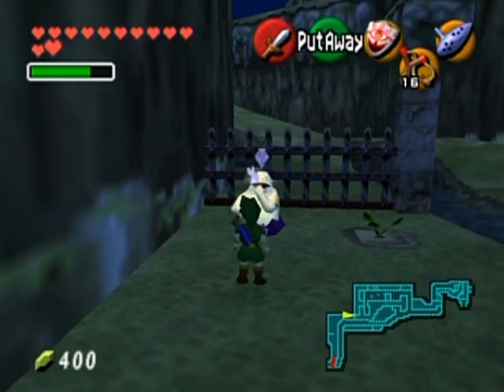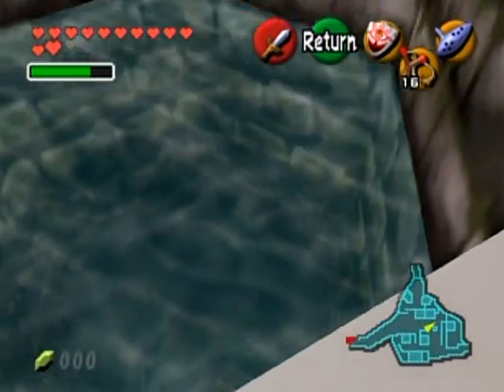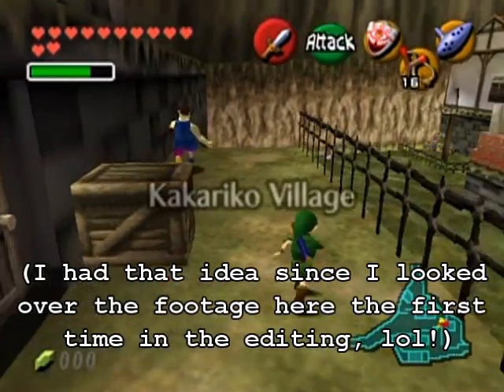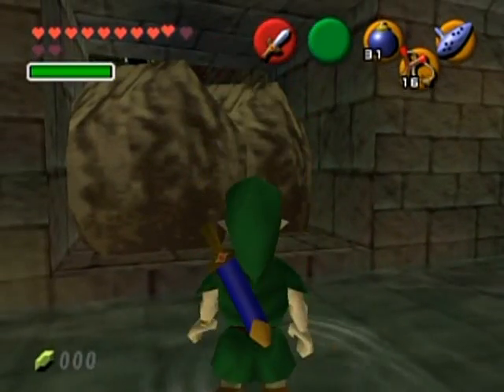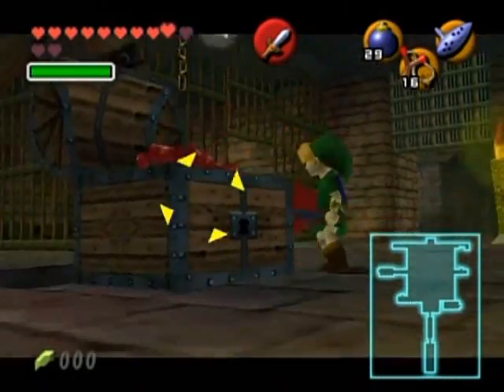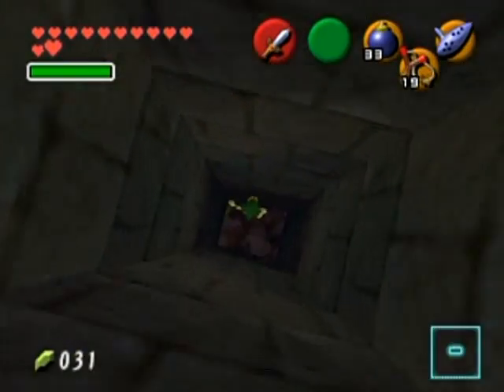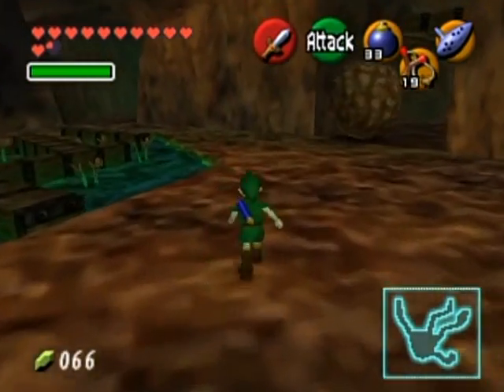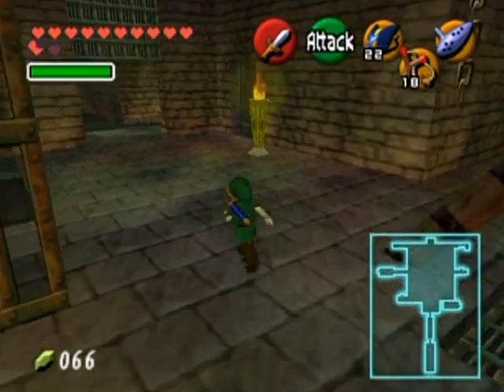Zelda: Ocarina Of Time Master Quest Part 31: Well Dwellers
I wonder if the residents of Kakariko know that the water they are drinking is laced with muck, rust, blood and corpses...